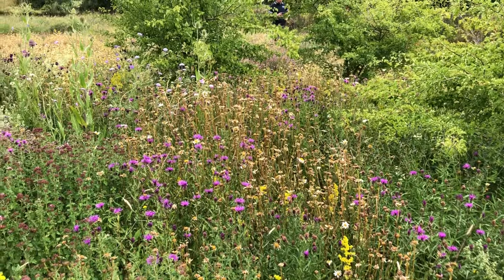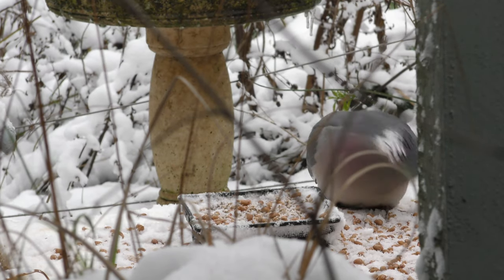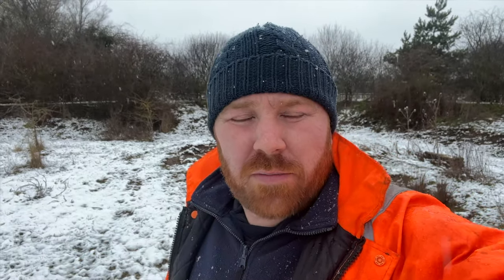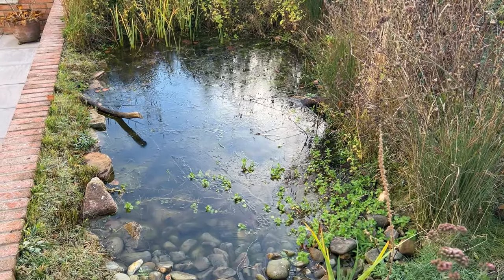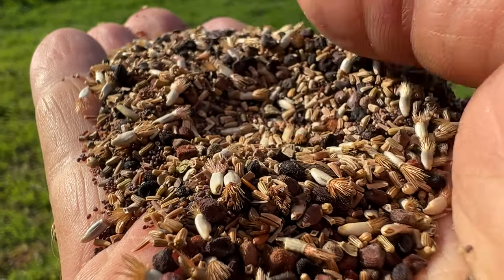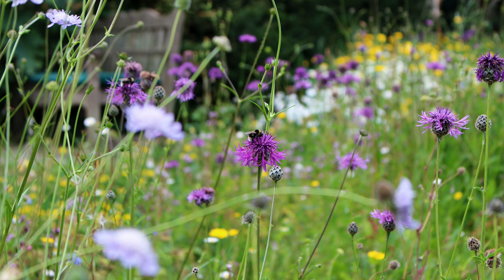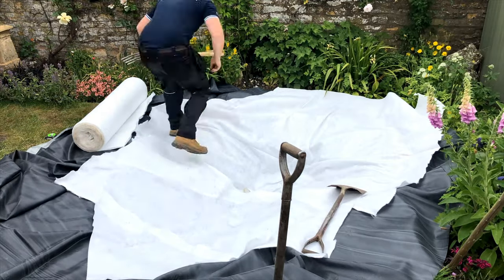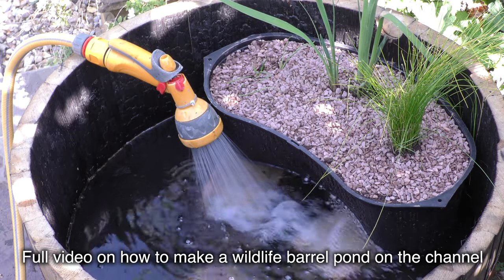How To Help WILDLIFE in YOUR GARDEN This March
In this video we look at 7 ways in which you can help wildlife in your garden this spring.

Many thanks,
Joel Ashton